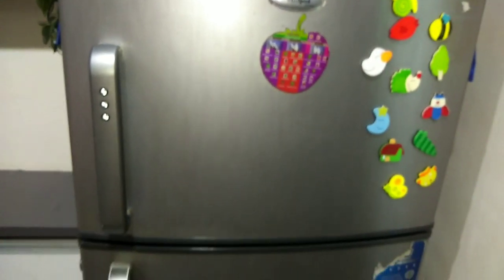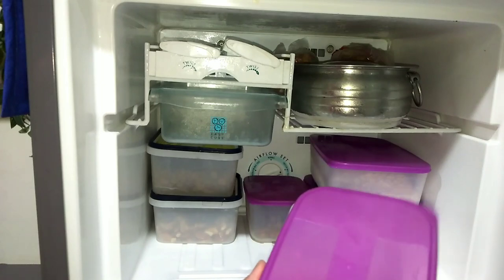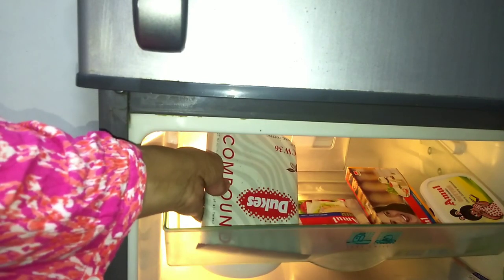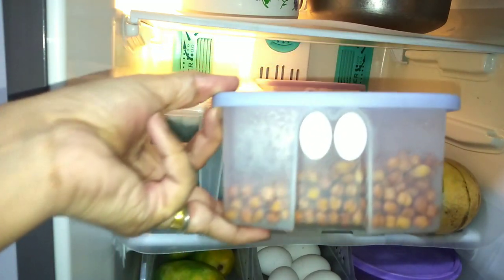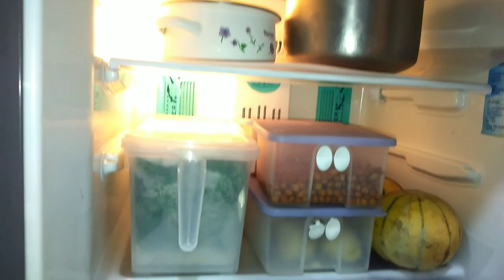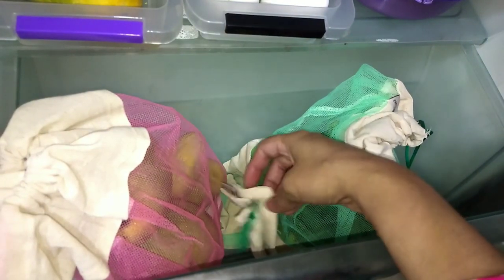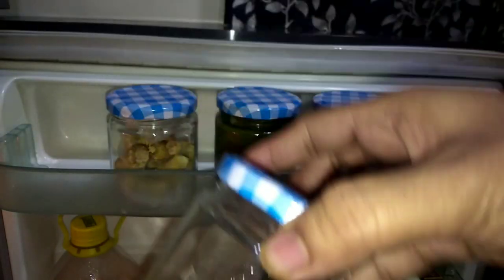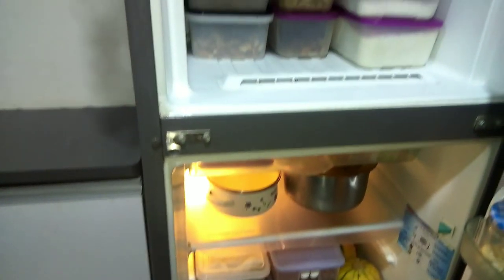Small Fridge Organization | Ultimate Fridge Organization / Indian Small Fridge Organization Ideas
Hello Friends,

In this video i have shared some fridge organization ideas. Hope you will find this helpful.

Products Links

Tupperware frizermates:

Tupperware fridge containers :

glass mason jars :

multipurpose basket :

small baskets :

fridge vegetable bags:

fridge mats:

fridge cover:

fridge magnets :